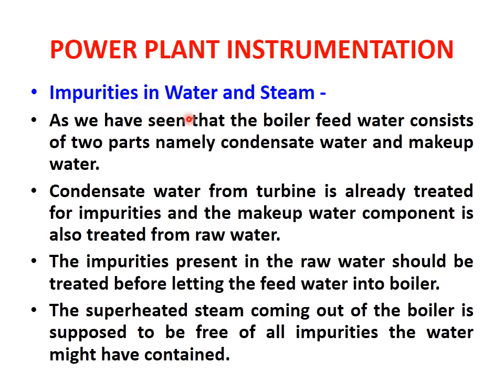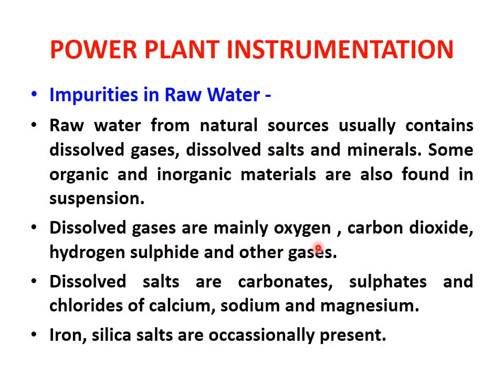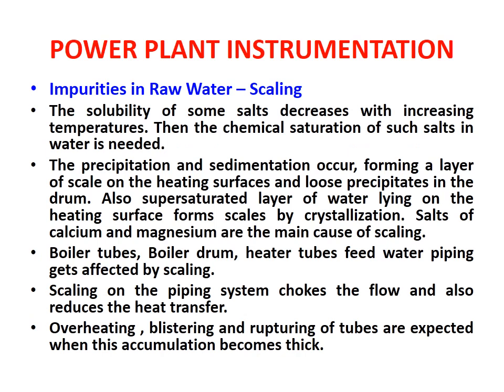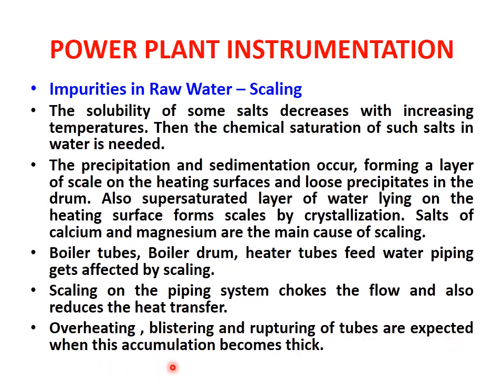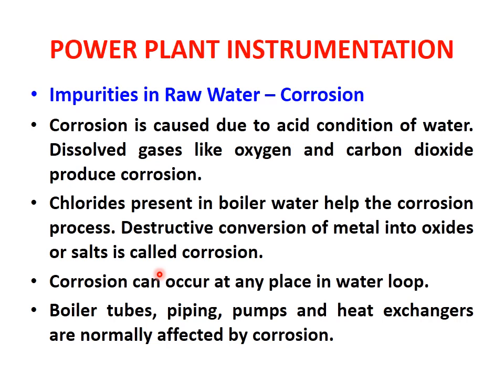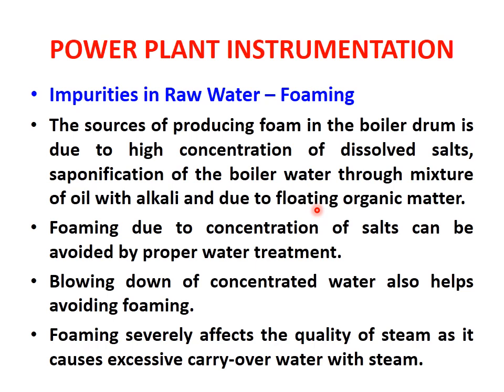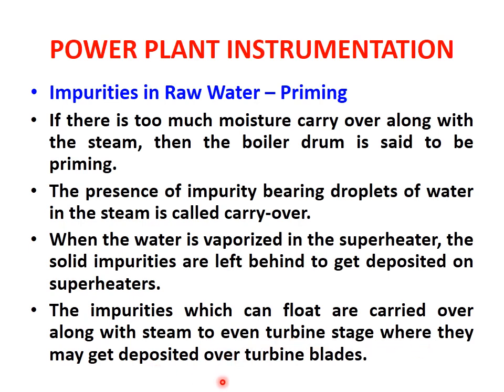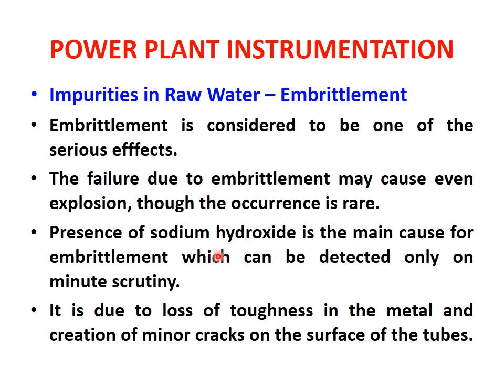POWER PLANT INSTRUMENTATION - Lecture 5 (Impurities in Water and Steam)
Power Plant Instrumentation
Impurities in Water and Steam
Impurities in Raw Water
Effect of Impurities
Scaling
Corrosion
Foaming
Priming
Embrittlement